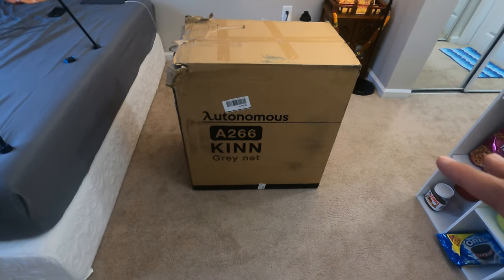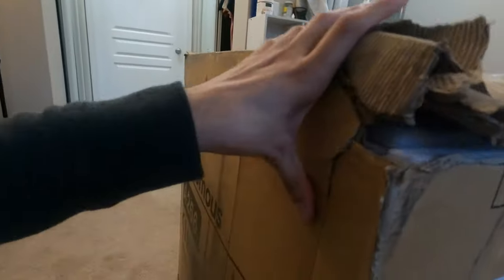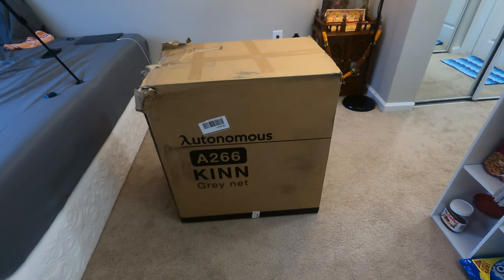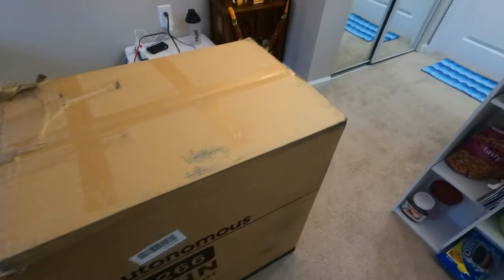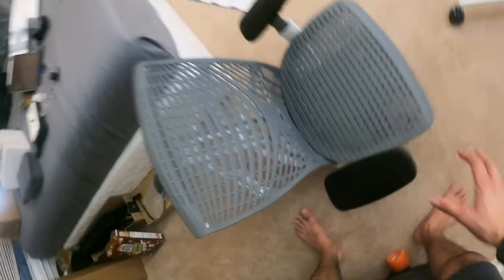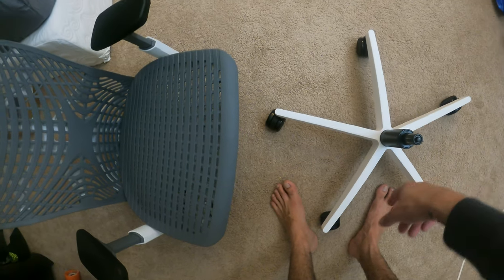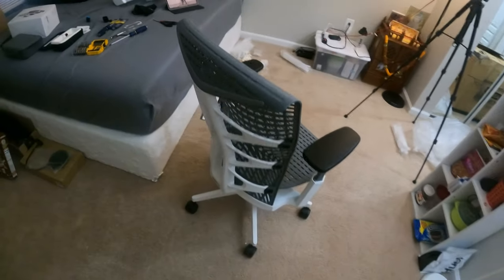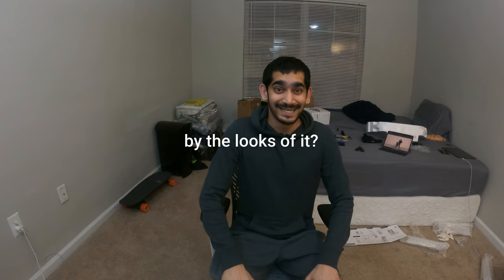Unboxing & Assembling the $400 Chair | Autonomous Kinn Chair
I recently started a new job and moved into a new place and didn't have a chair and a desk so I bought a sit/stand desk which I wanted for so long but never had the money or didn't stay at a place for a long time to buy expensive furniture.

So, this time around I finally bought the famous Kinn Chair by Autonomous.

Use my referral to get a discount on Autonomous.ai
Code: R-rajatg